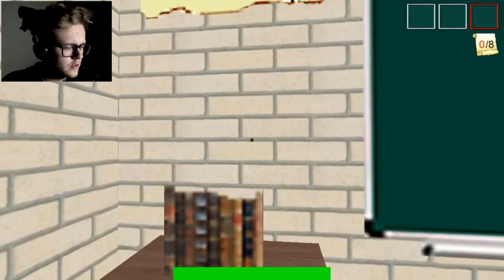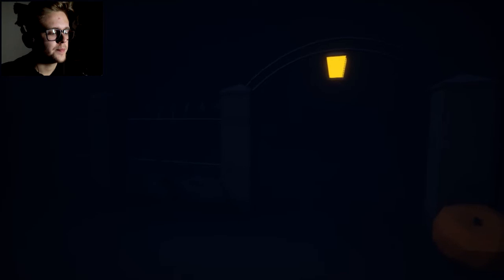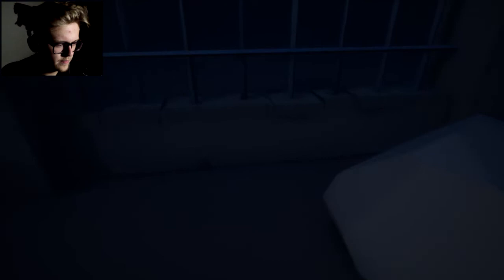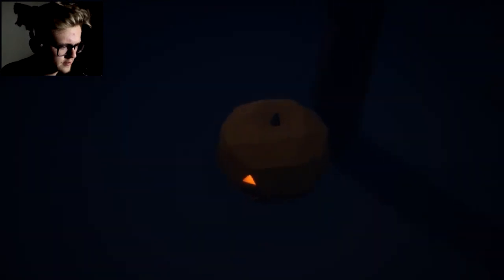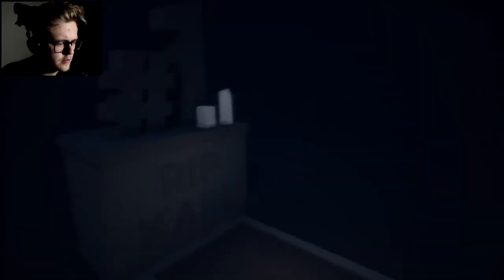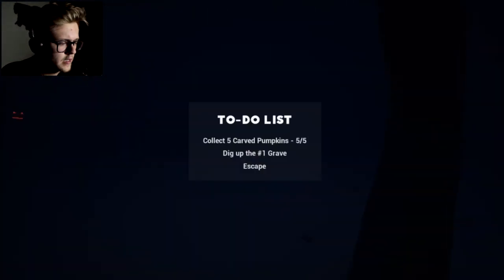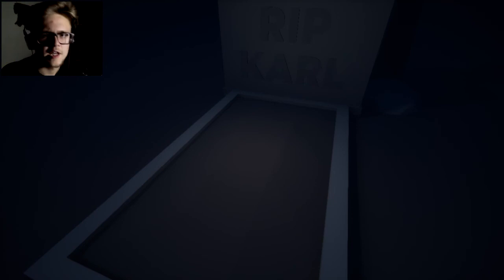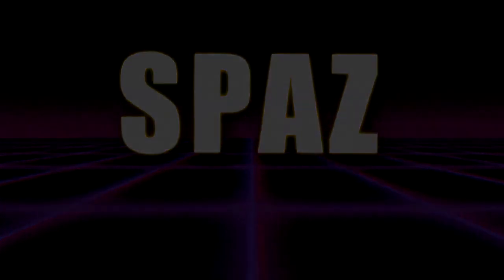THE QUIETEST HALLOWEEN 2018 LET'S PLAY! | Pumpkin Thief Horror Game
Thanks for dat like

AWESOME SILLY QUIETEST LET'S PLAY OF HALLOWEEN 2018! ENJOY!

Hey dude, catch me there! | (• ◡•)| (❍ᴥ❍ʋ)
‎༼つಠ益ಠ༽つ ─=≡ΣO))
‎Now you can stop reading the discription!!
‎(PS: luv u guys)